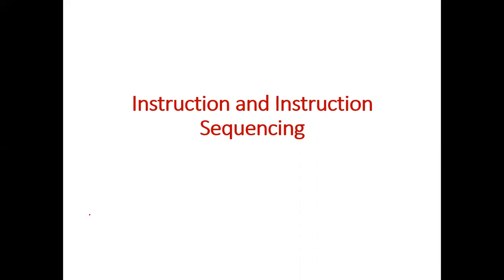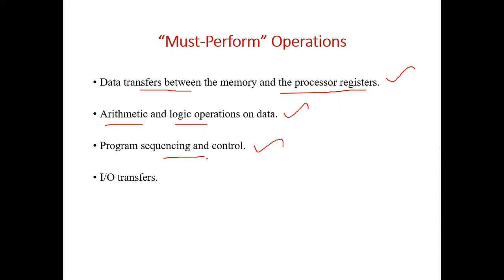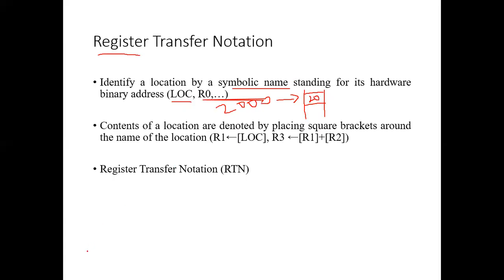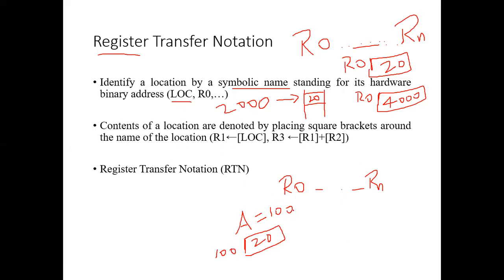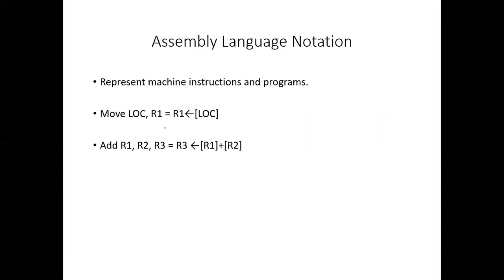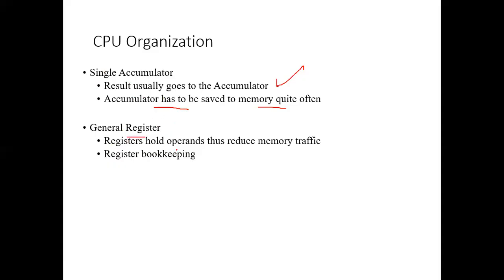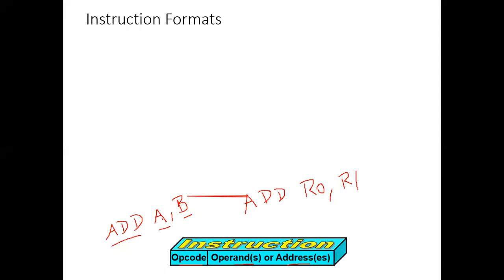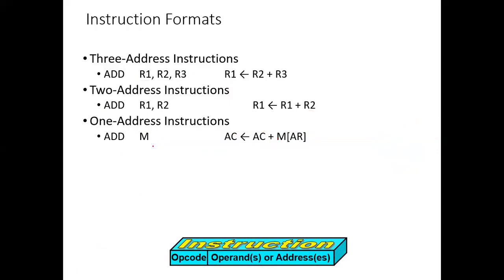COA Lecture6 1